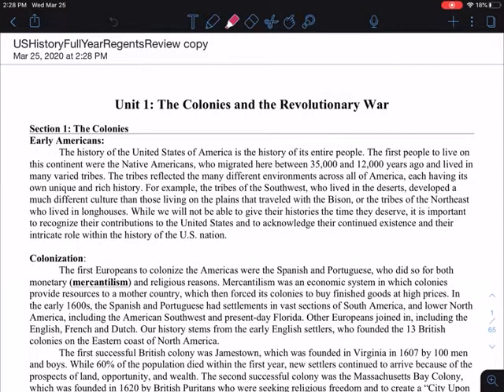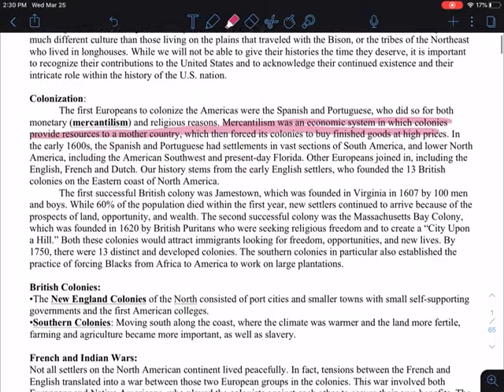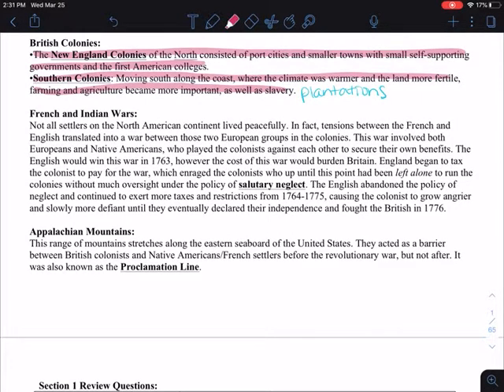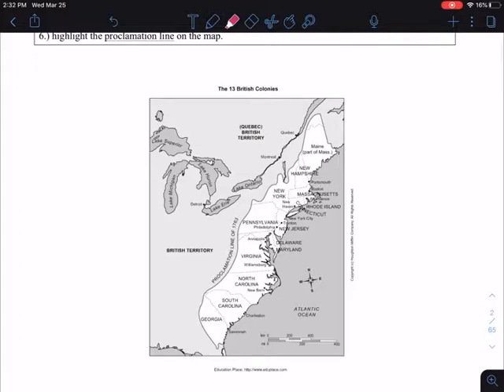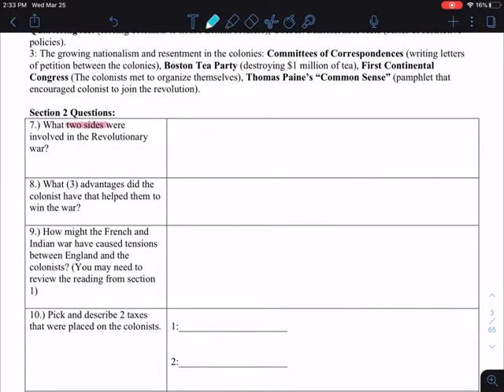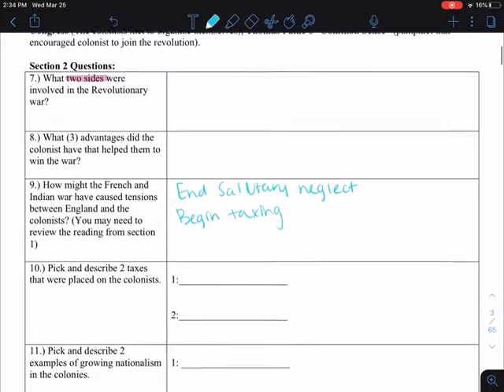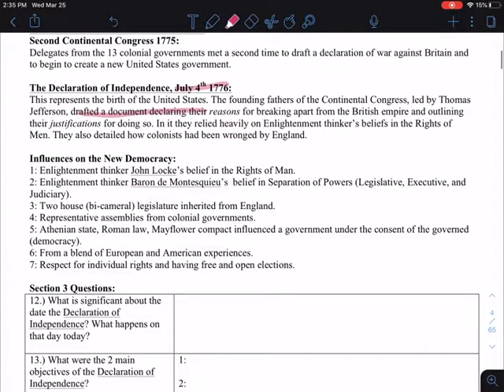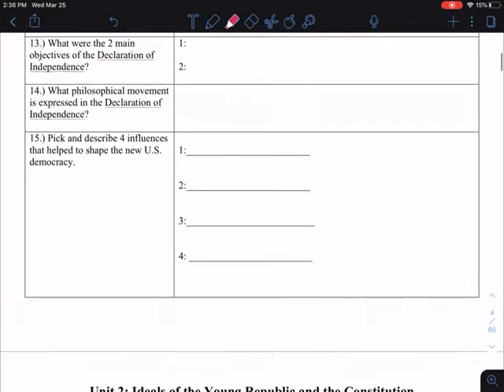Unit 1 Review Guide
Review of the answers for Unit 1 of the review guide.